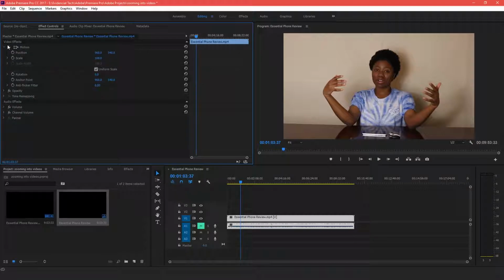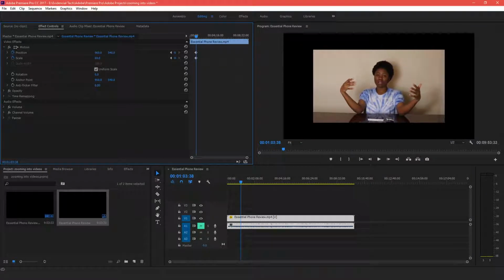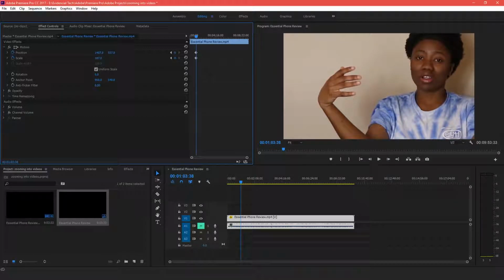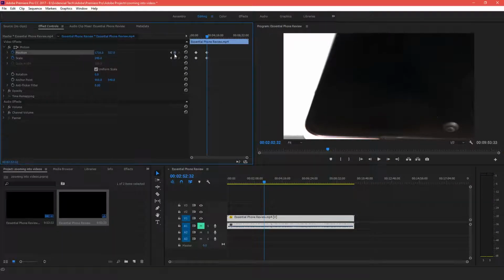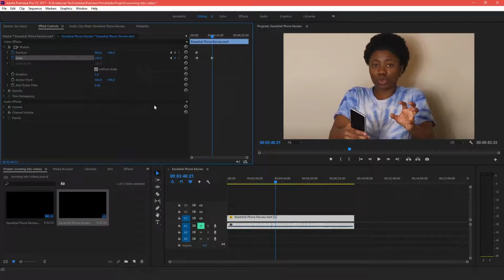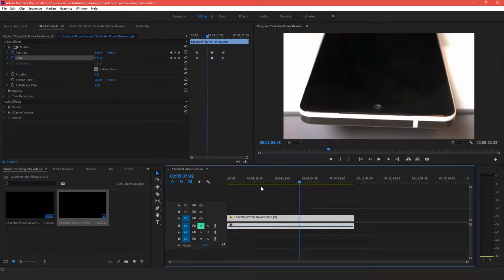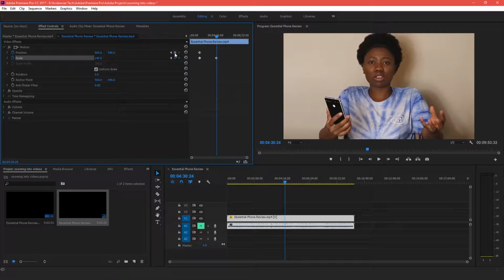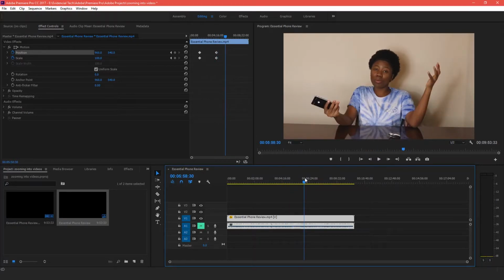How To Zoom In and Out of Videos and Photos in Premiere Pro Using Keyframes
This videos shows you how to zoom in and out slowly. and  how to zoom in and out sharply. You can apply this technique to both videos and pictures. This videos covers exactly where to put keyframes.

Facebook.com/EvidenceNMedia
Twitter.com/EvidenceNMedia
Instagram.com/EvidenceNMedia